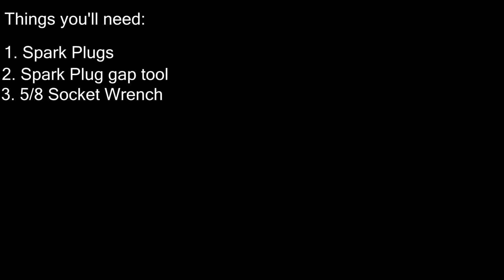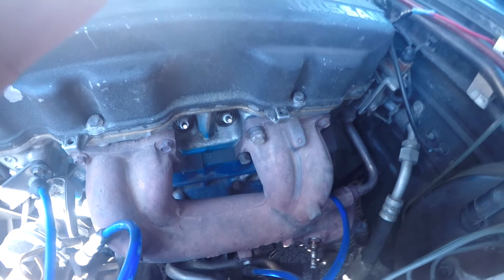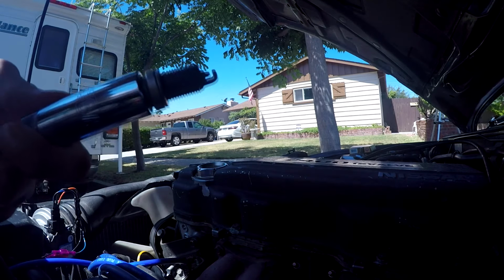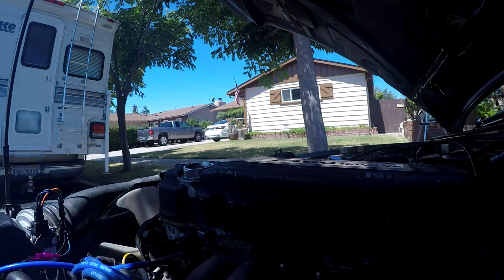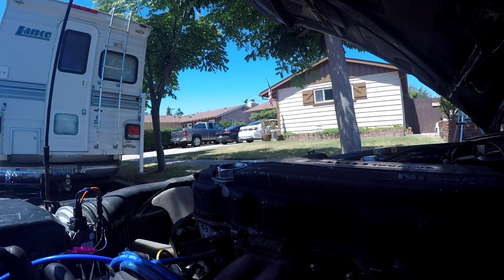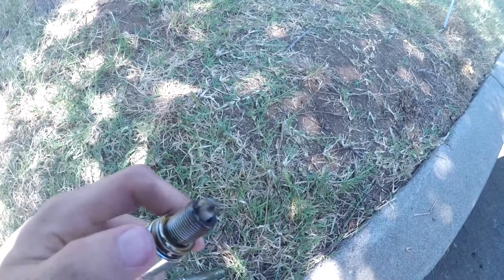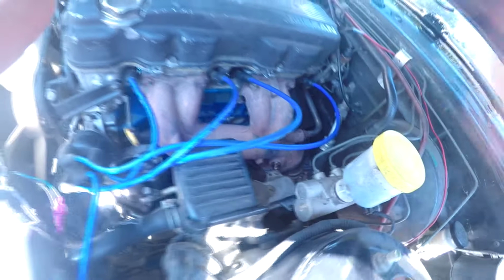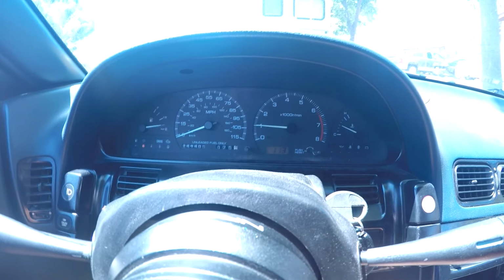How to Change Spark Plugs on your Car (1990 Nissan 240sx)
quick little video to help those who do not know how to change their spark plugs!